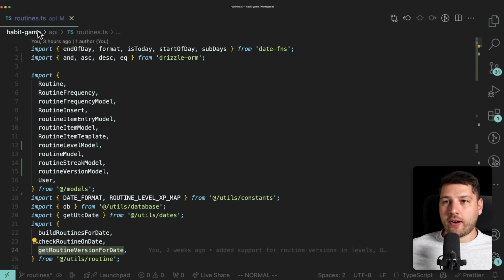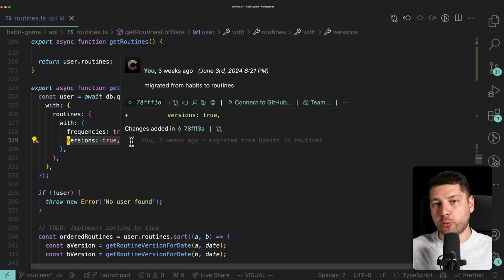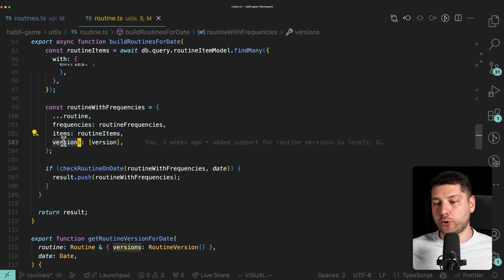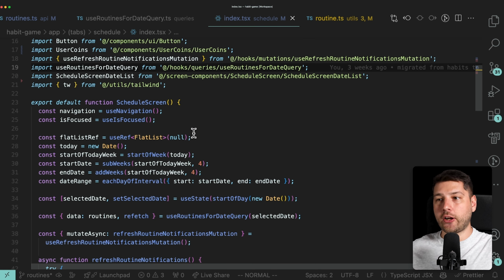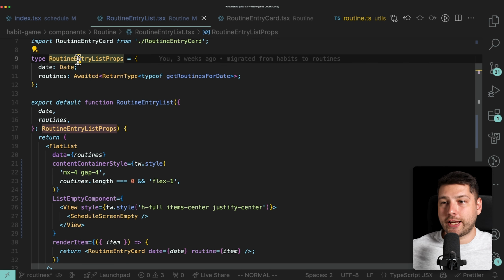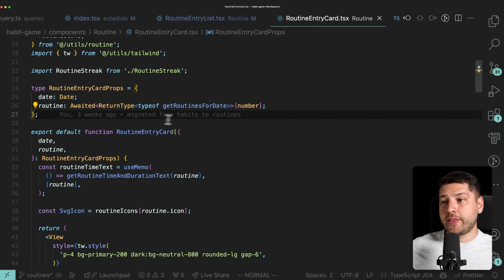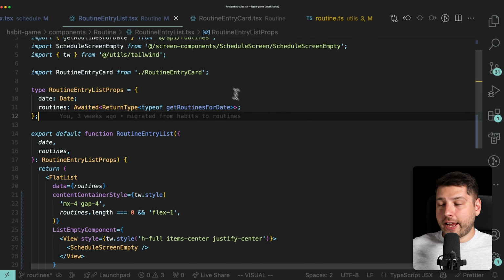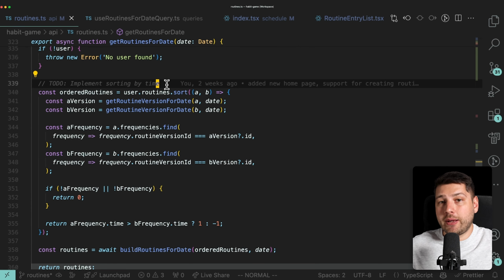I Tried a New Pattern in React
In this video I will share with you a new pattern that I've recently applied to a project in React. This is a pattern that I'm not 100% sure about, and that I expect it might break at some point in the future. But for now, it seems to work fine and solves my problem nicely! That is the pattern of using directly the type of the return function of data in React components!